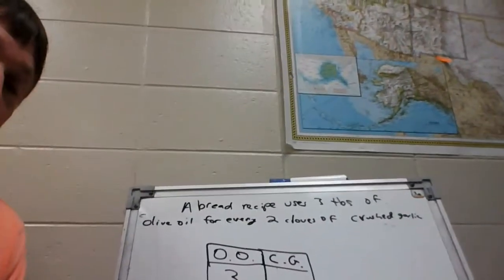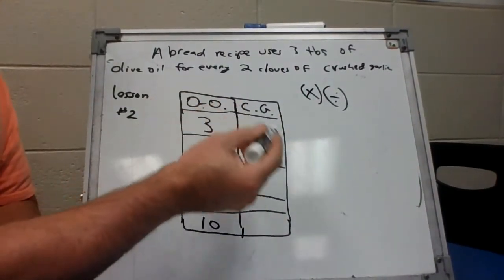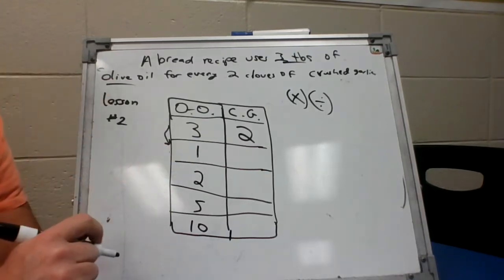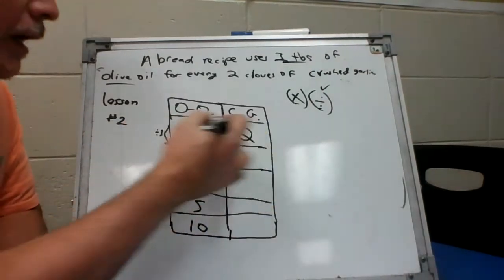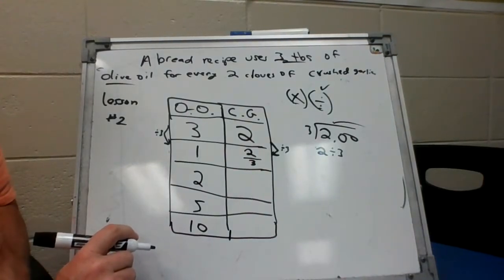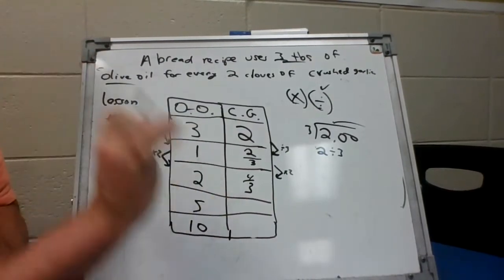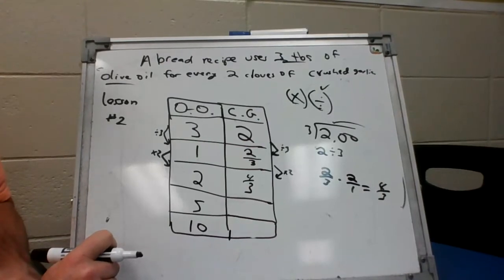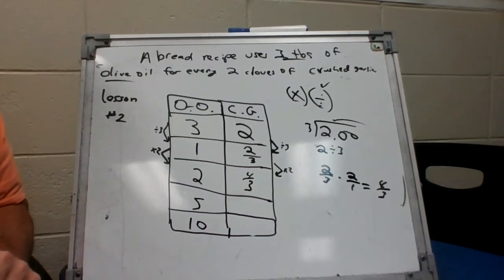UNIT 2 Ratios Lesson 10 Question #2